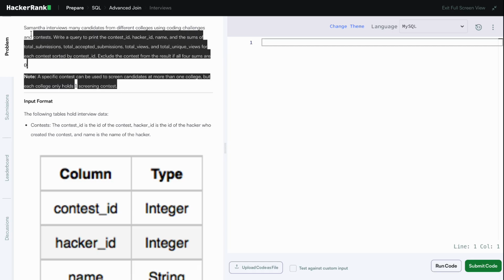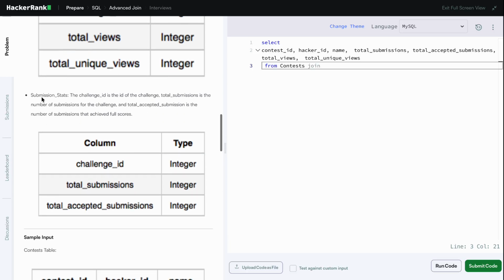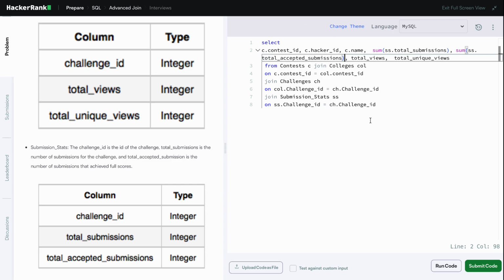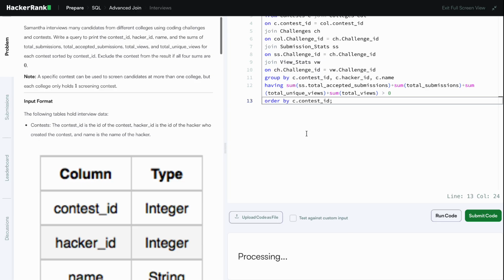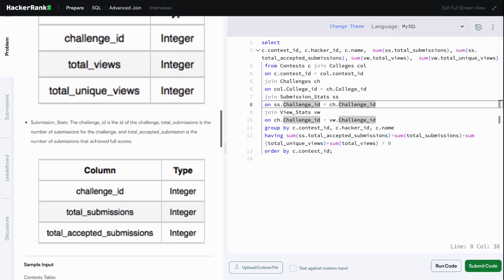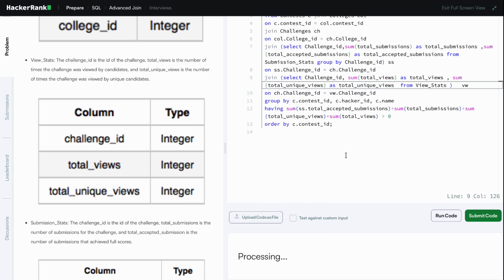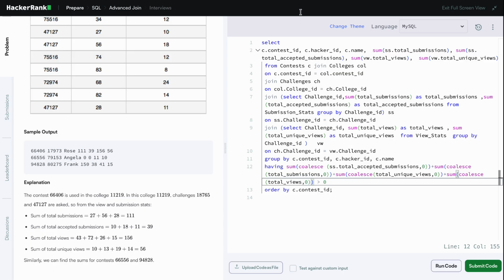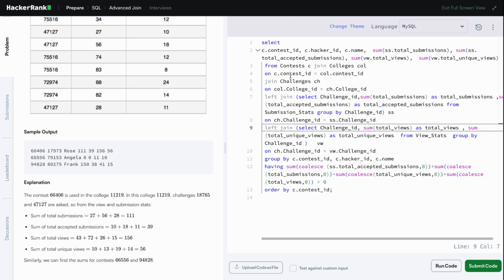HackerRank Interviews SQL Problem | Full Explanation + Optimized Query 🔥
Struggling with the HackerRank Interviews SQL problem? In this video, I break it down step by step and show you the correct approach to solve it efficiently.
We cover how to combine multiple tables like contests, colleges, challenges, submission stats, and view stats — while avoiding common mistakes like duplicate counting due to joins.
You’ll learn:
How to structure complex SQL queries
The importance of pre-aggregation
How to use GROUP BY and HAVING correctly
How to avoid wrong results due to multiple joins
Real interview-level SQL problem solving approach
By the end of this video, you’ll be able to confidently solve similar SQL interview questions.